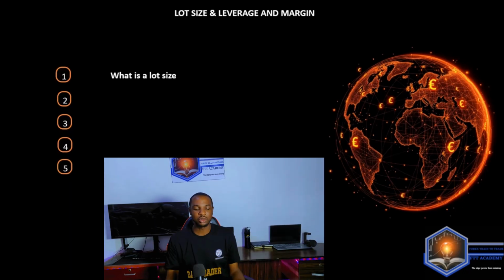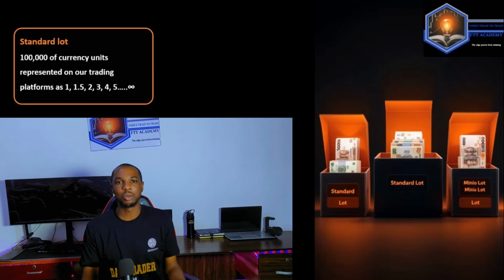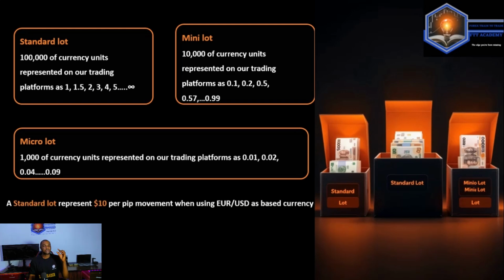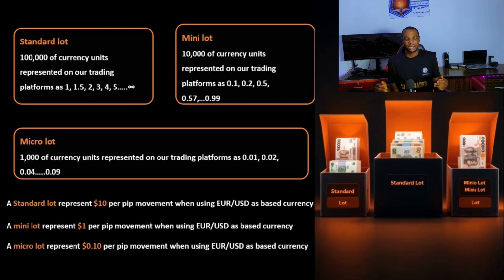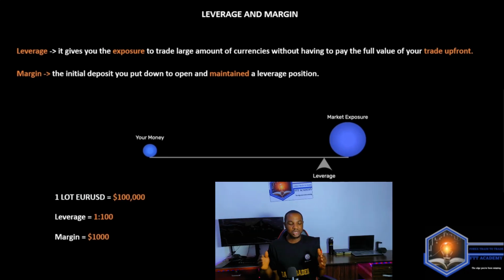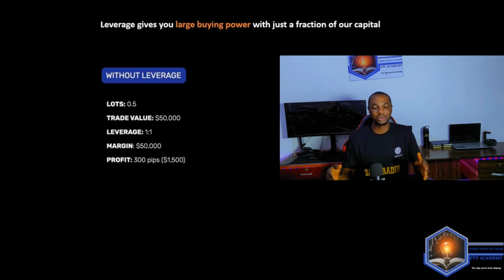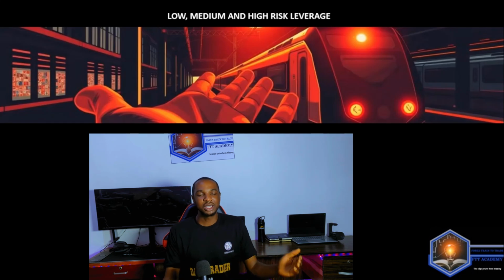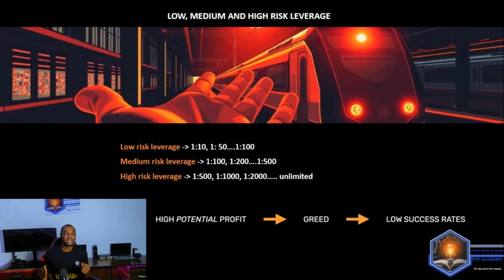What is Lot size | leverage | and margin in Forex ( final video) complete Forex beginner course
in this video you will study:

1) what is a lot size

2) types of lot size in forex  and how to perform the calculations to know the amount you risk per trade

3) what is leverage in trading and importance of using leverage with pros and cons of leverage

4) low, medium and high risk leverages

5) what is margin in Forex and how margin work in hand with leverage to make trading an interesting business to do

Code: 1bra10de6c

Best broker ever instant deposit and instant withdrawal 24/7 support free education register and enjoy